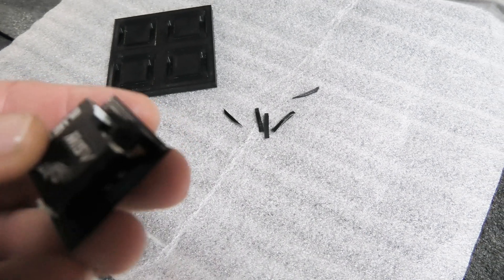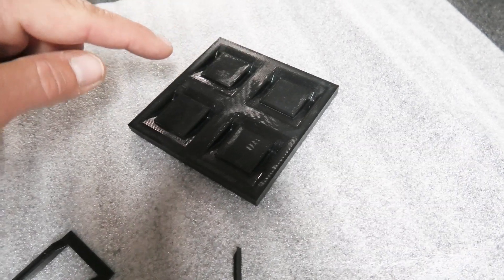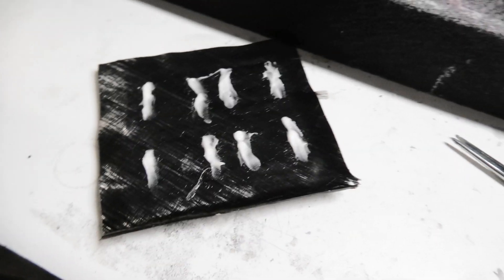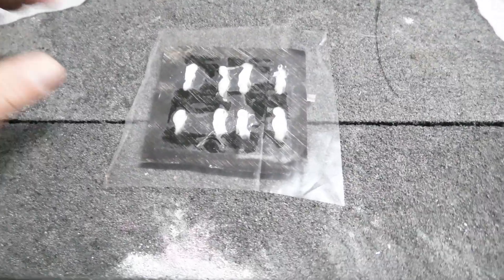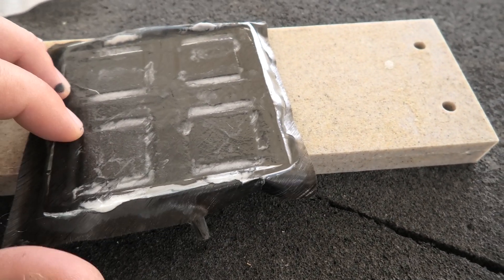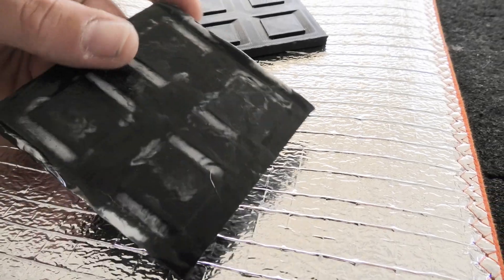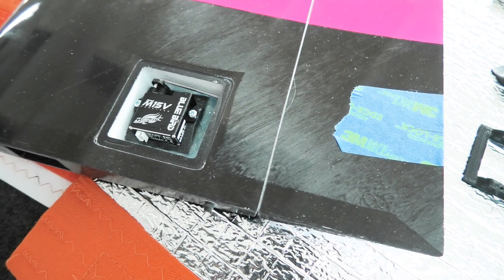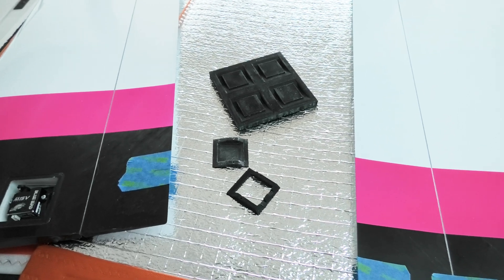Making Carbon Fiber Servo Frames, 3D Printed Molds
Quick video on molding carbon fiber servo frames for Radio Control model airplanes. This method can be applied for many ideas! I used PLA for the prototype and mold.  Making these frames for Blue Bird M15 servos.

I used some carbon tow, ST carbon, slow cure epoxy and some cabosil thickening powder.  If there is more interest I can make a more detailed video on the actual layup.

Flightcomp.com